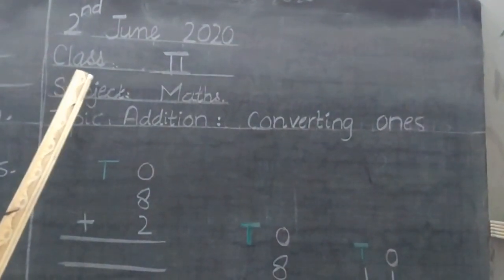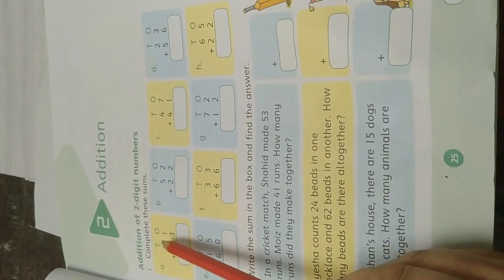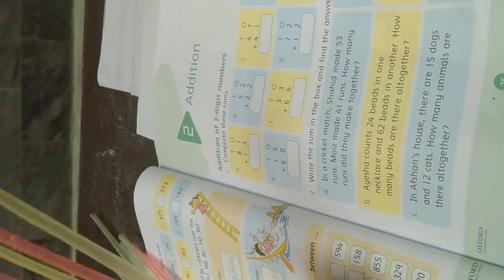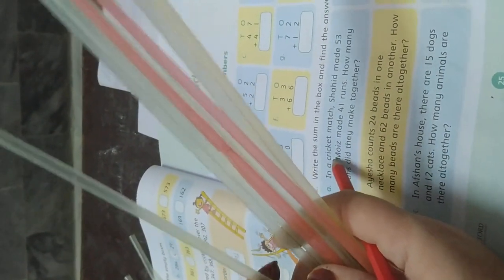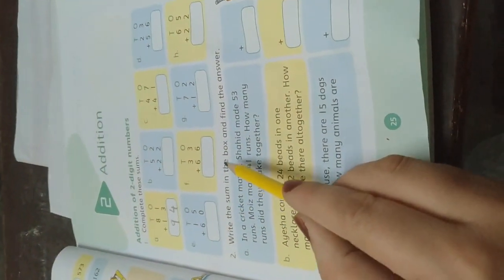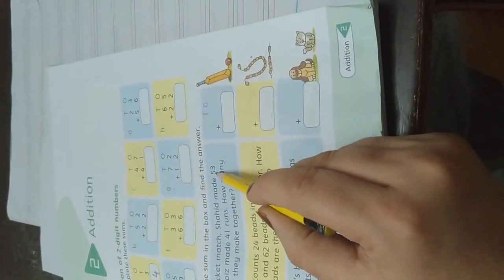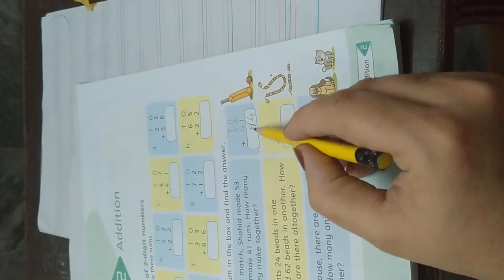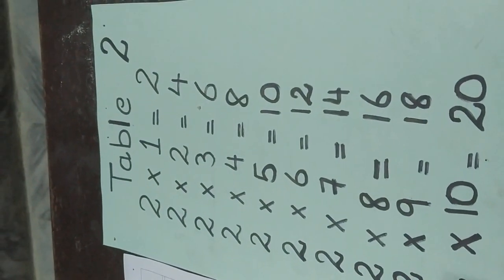Class 2 Maths Topic Converting Ones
Maths Topic Converting Ones